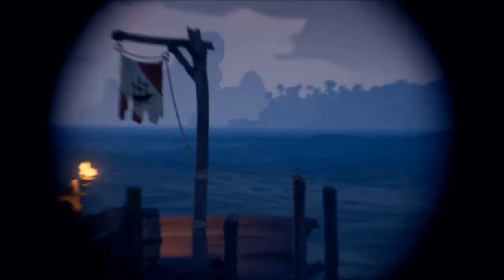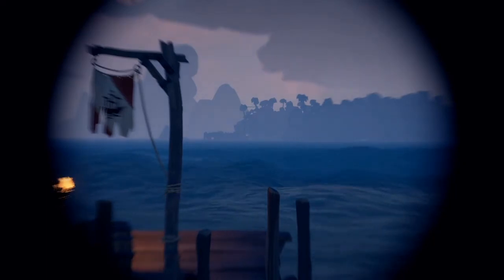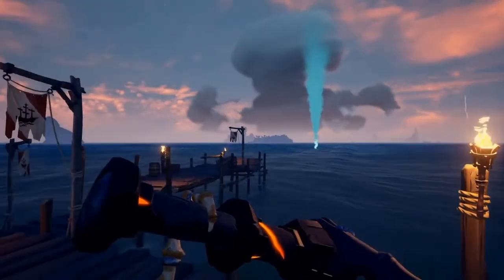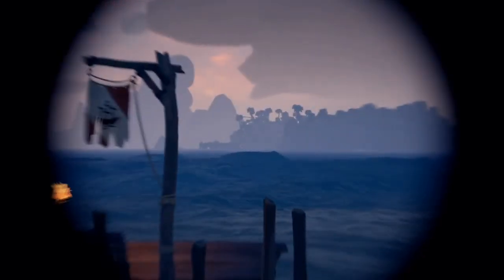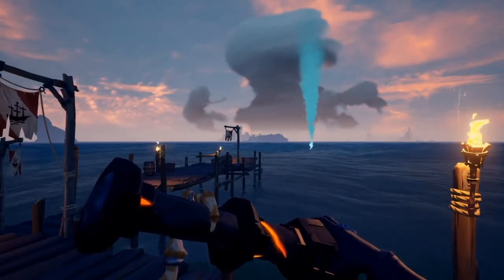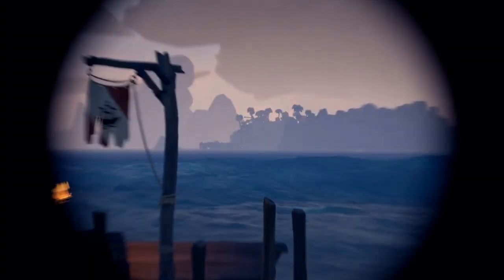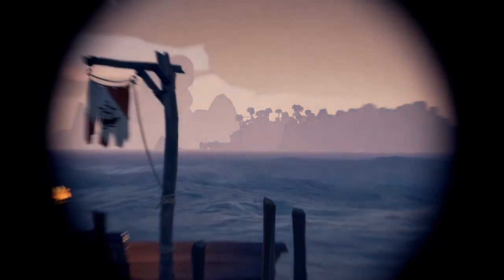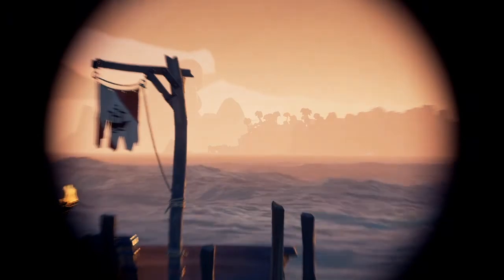Sea of Thieves: Last Second Athena Steal in the Tavern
I track down a Grade 5 Athena Emissary and attempt to steal their Chest of Legends just before they turn it into the tavern.